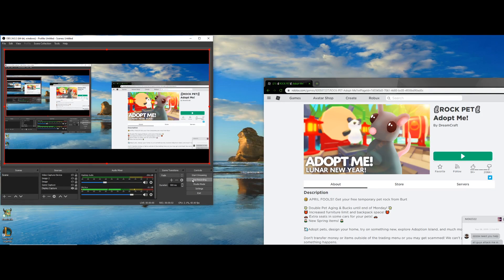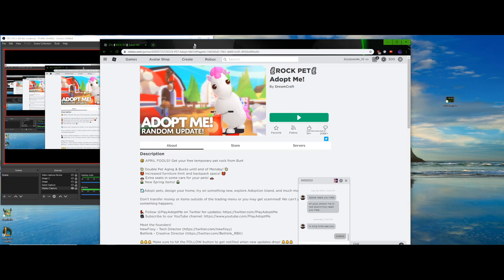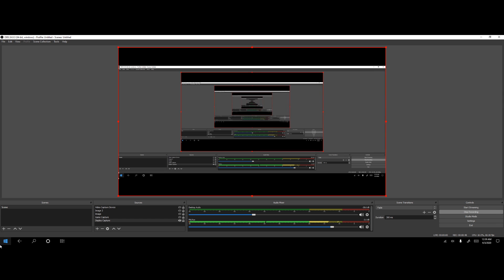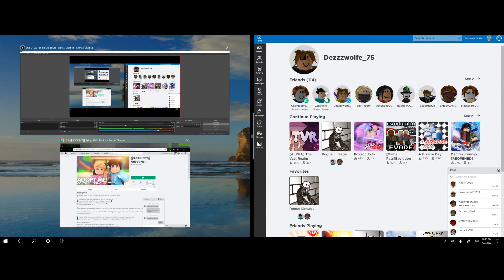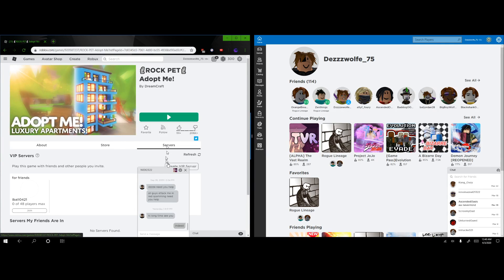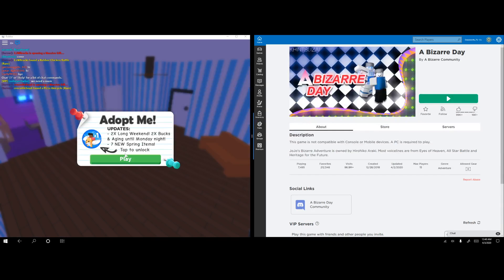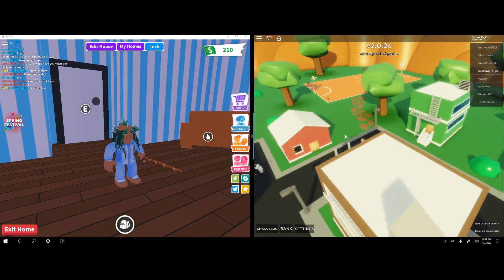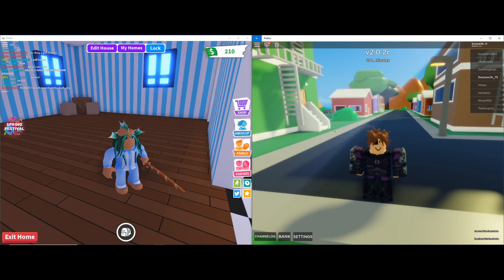How To Play On 2 Roblox Accounts Using 1 Computer!